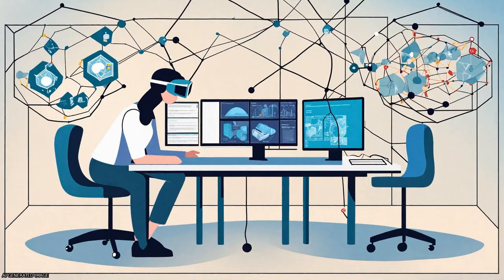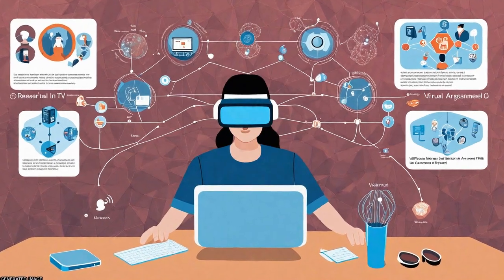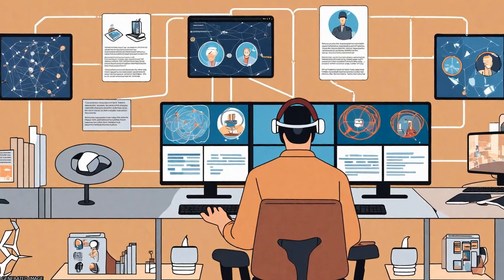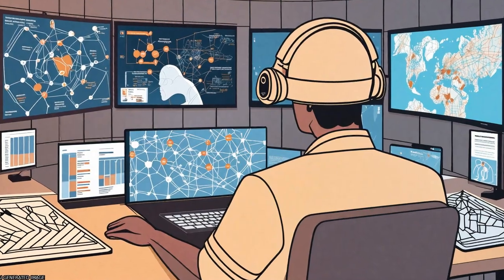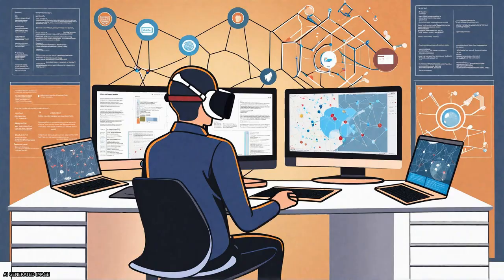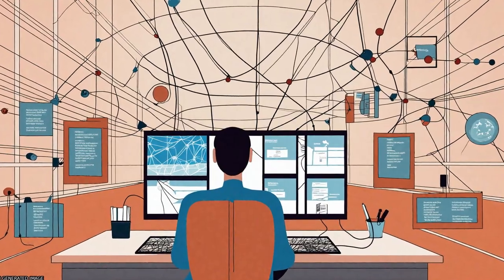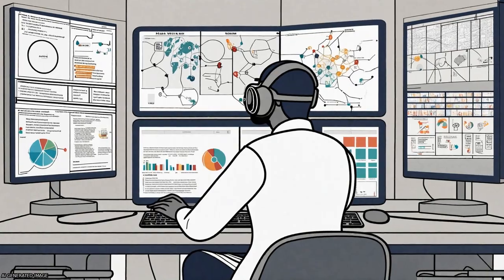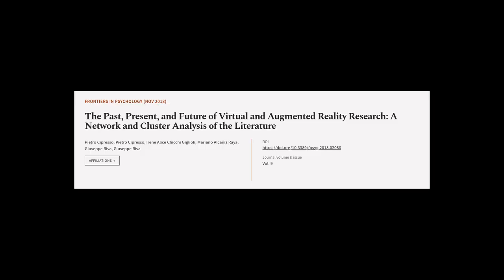The Past, Present, and Future of Virtual and Augmented Reality Research: A Network an... | RTCL.TV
### Keywords ###

### Video Timestamps ###
0:00:00 - Summary
0:00:55 - Title
0:01:02 - Tail
0:01:06 - End